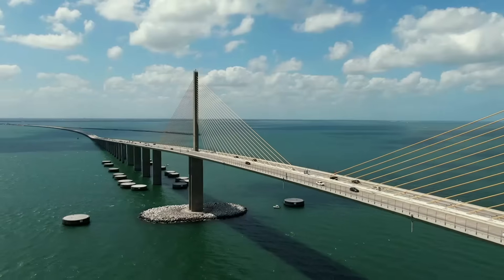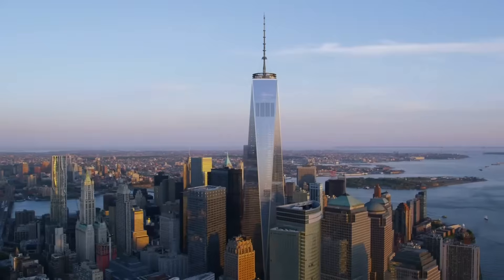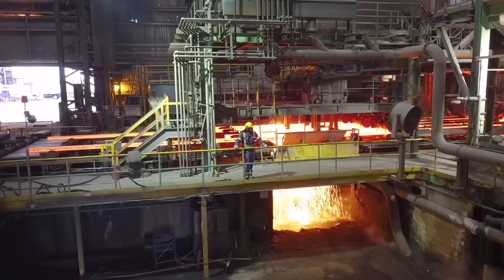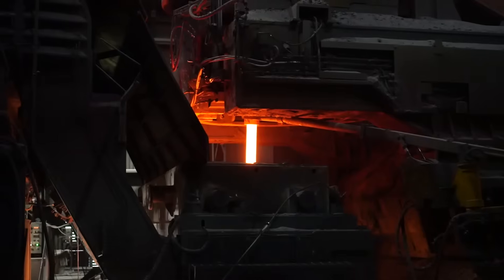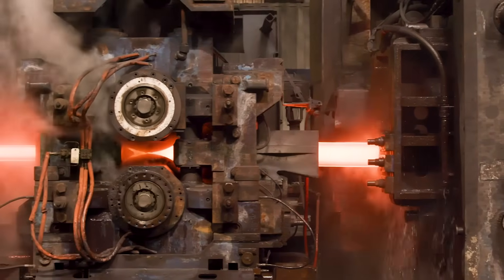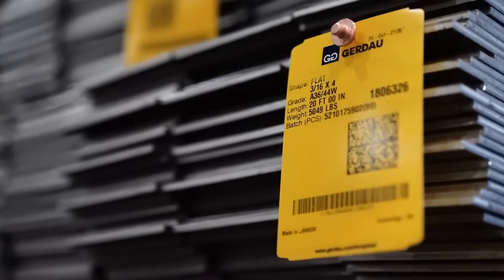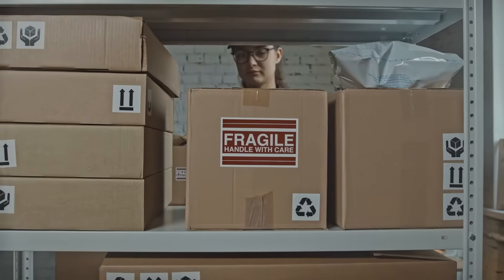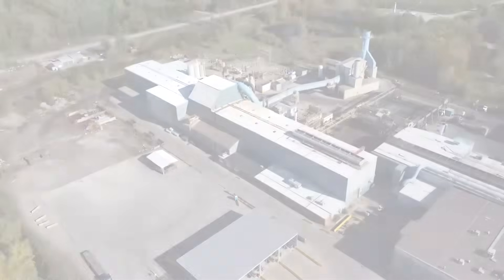How Gerdau Steel is Made (Long Version)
Have you ever wondered how steel is made? Steel is endlessly recyclable. See the steelmaking process -- from the scrap yard to the melt shop to the buildings, cars, equipment, and everything else made with Gerdau steel.